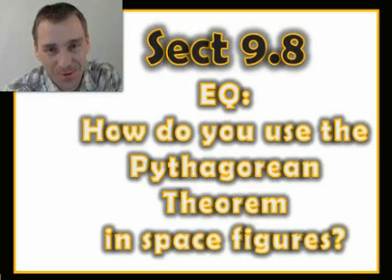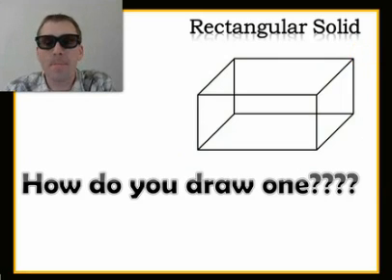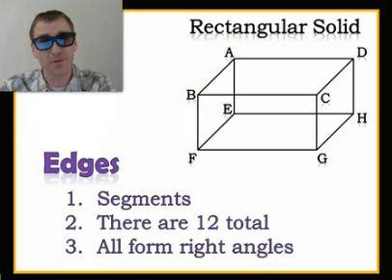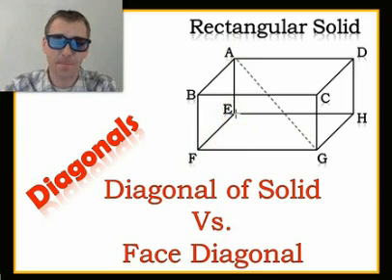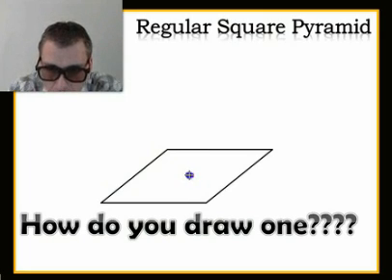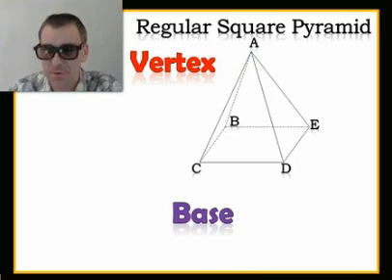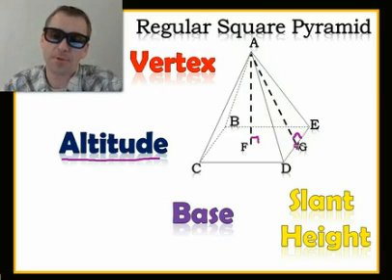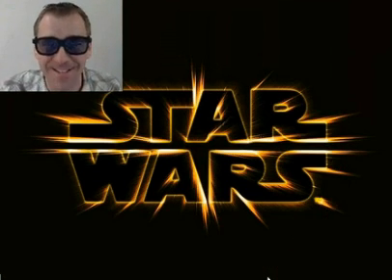9.8 P-thag in Space Figures